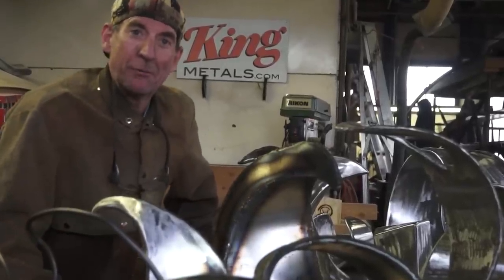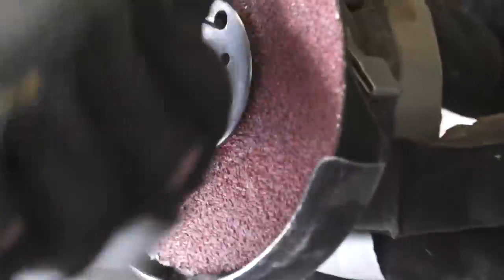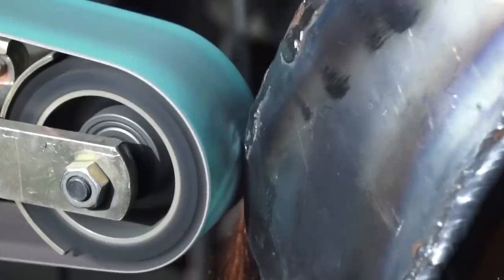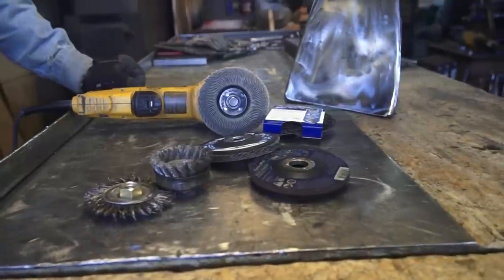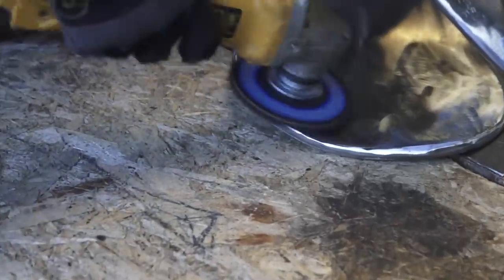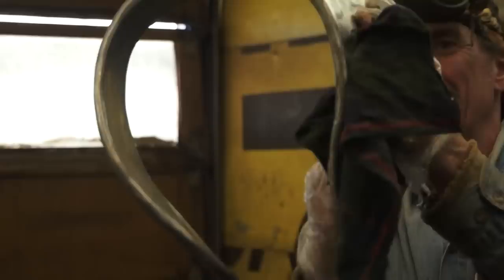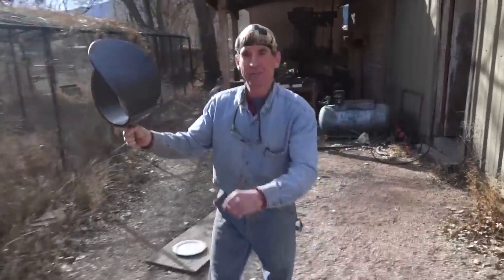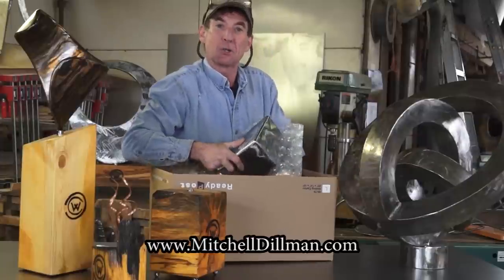Sheet Metal Art For Beginners, Ep 3 Grind Texture Finish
Watch Sheet Metal Art For Beginners, Episode 3 - Grind Texture Finish and learn a quick and easy method to make your own holiday art for friends and family.

Now go grab your angle grinder, some grinding pads, a can of paint or two then let's get this show on the road!

In this episode you will learn how to easily grind and polish your 18 Gauge Sheet Metal. Then using some of the same tools you will learn how to texture your new creation. Finally, it is time to start putting on the finishing touches.

Have questions?

Are you ready to learn some more right now? Rent this video right now: Make Metal Art at Home